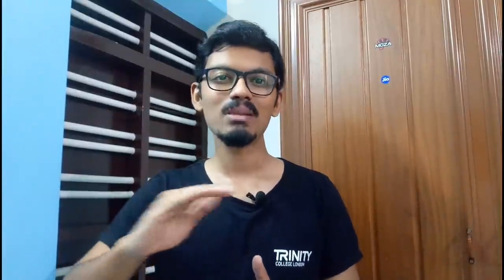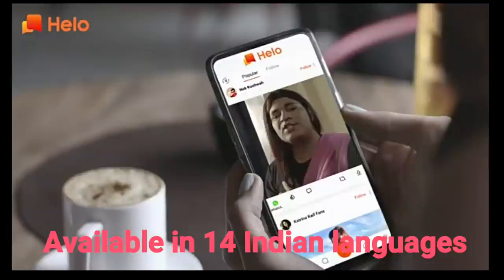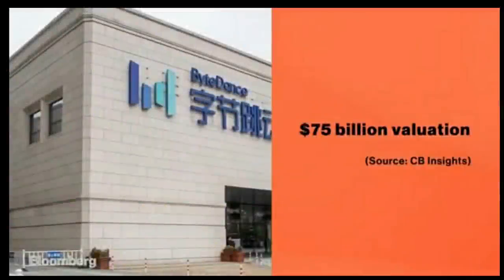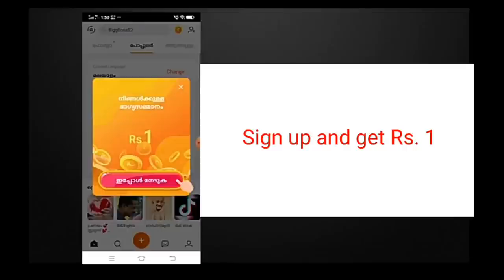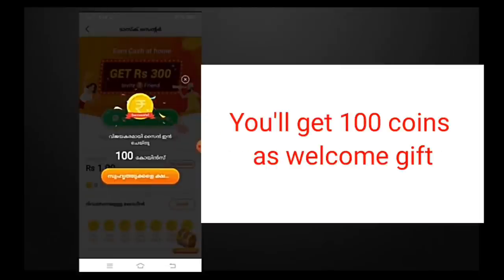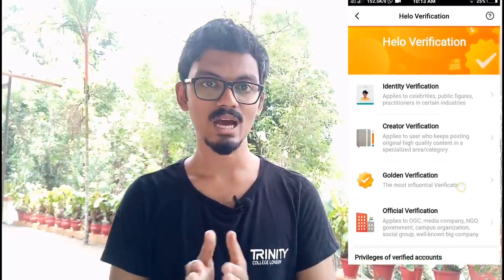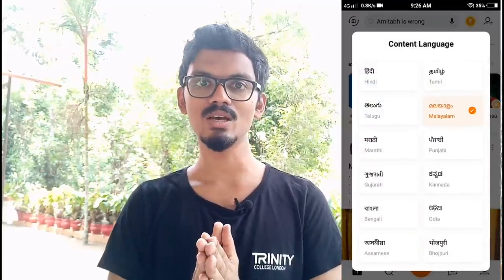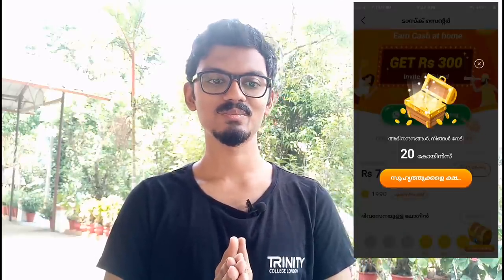How to earn money from Helo App | Helo App unlimited trick & tips | English Explanation | Shawn Anil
Helo App explained by Shawn Oommen Anil.

Stay Blessed :)

Regards,
Shawn Anil